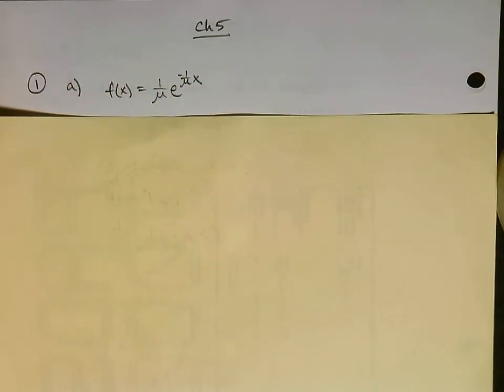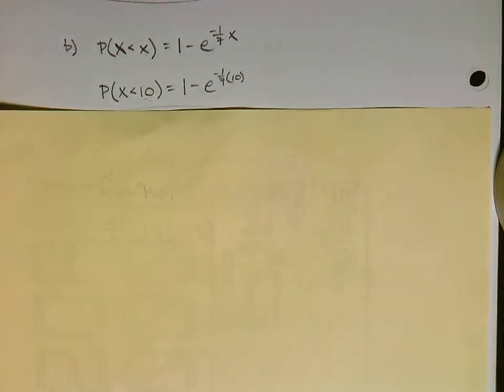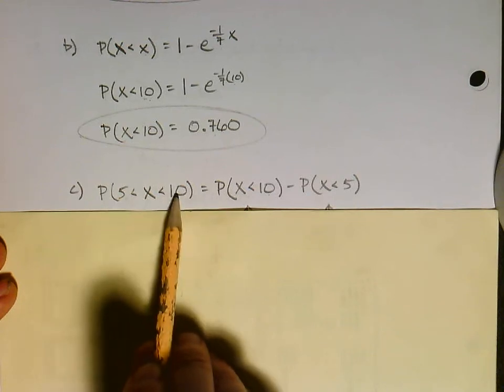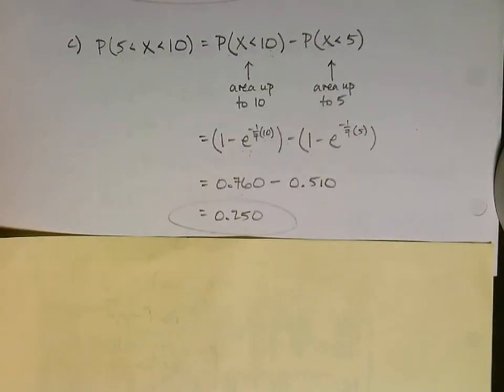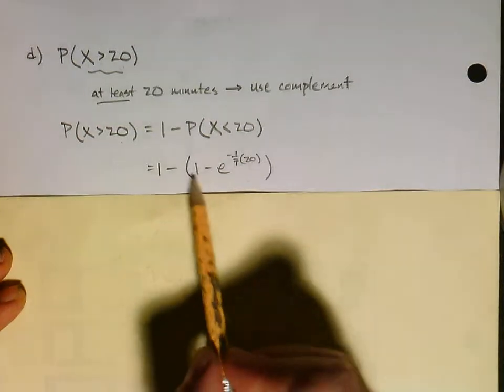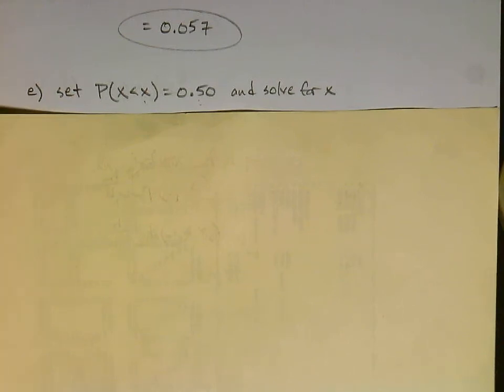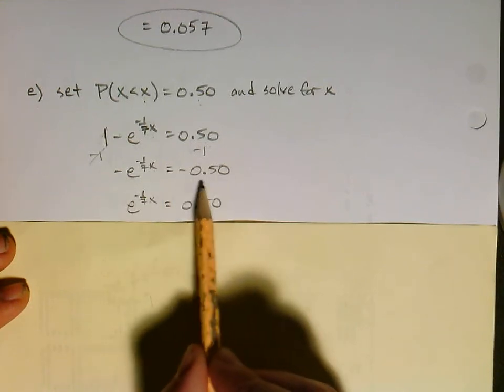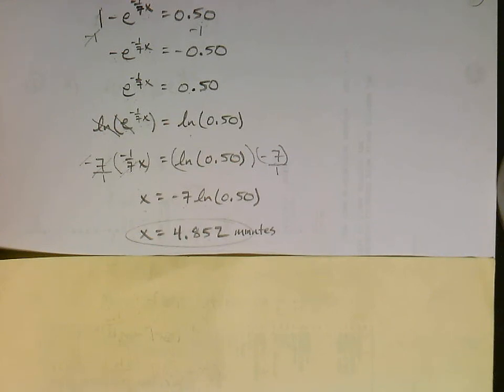119, Ch 5 - part 3